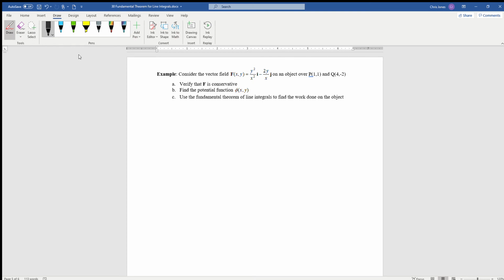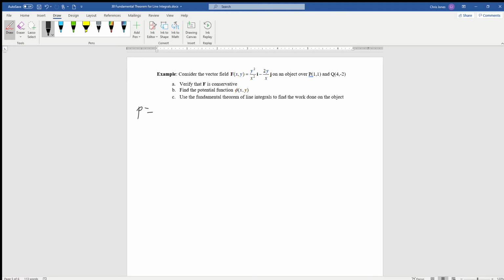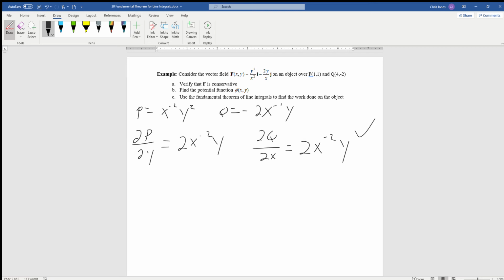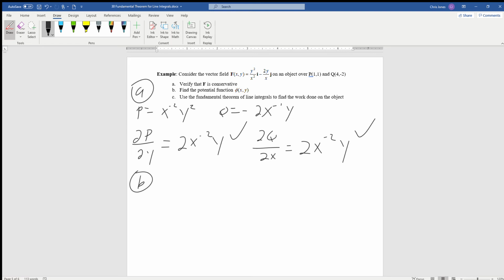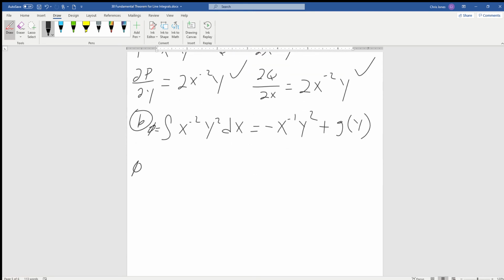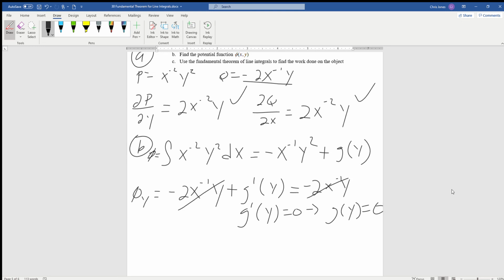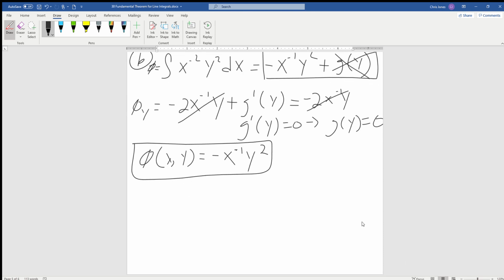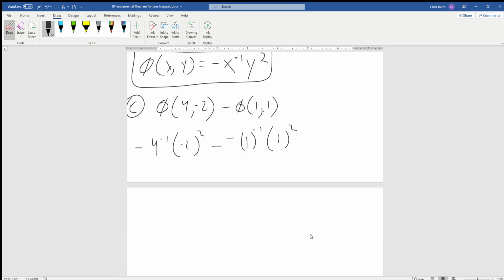30 5 Fundamental Theorem for Line Integrals